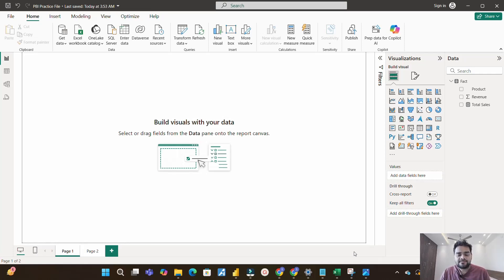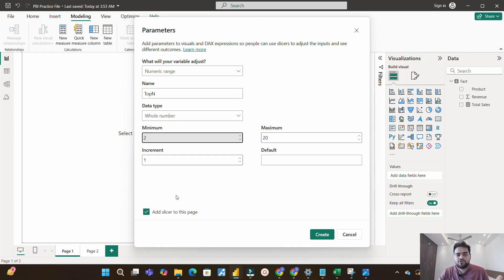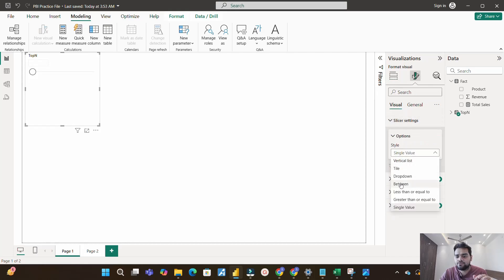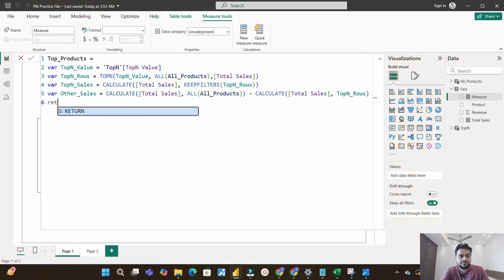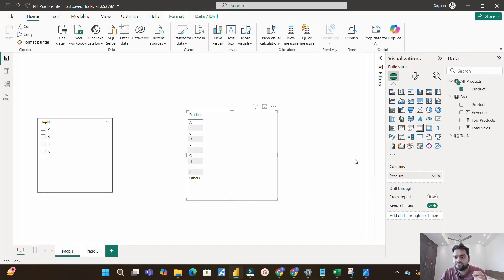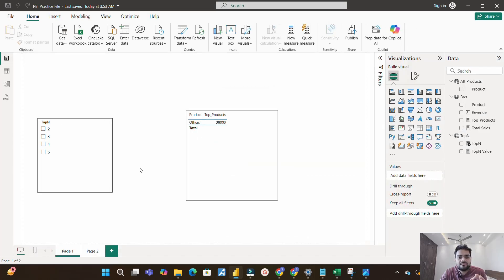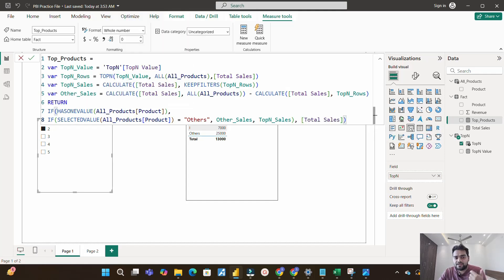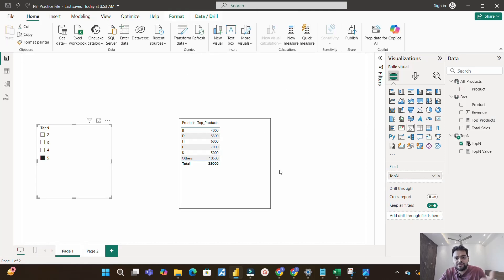Genpact: DAX Scenario based question | Power BI Interview😲